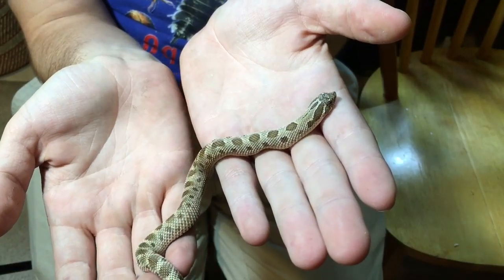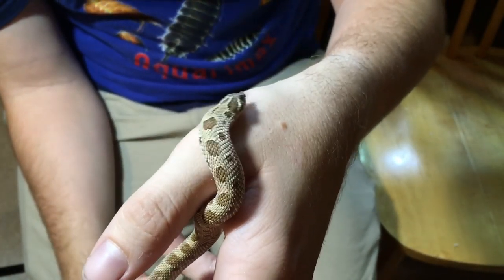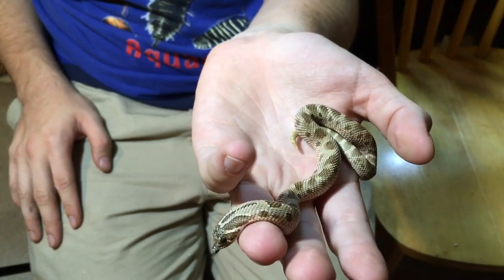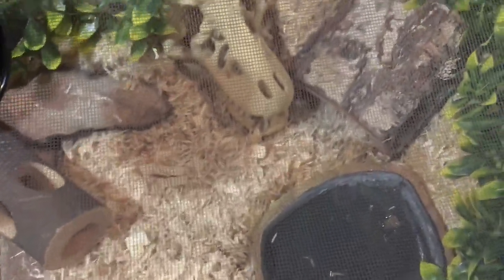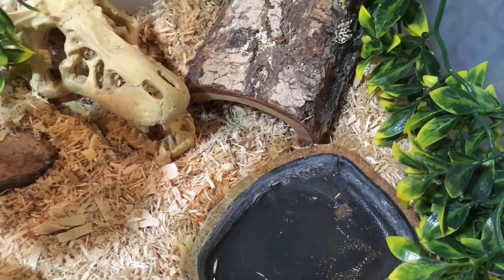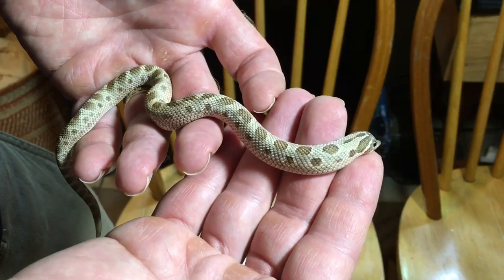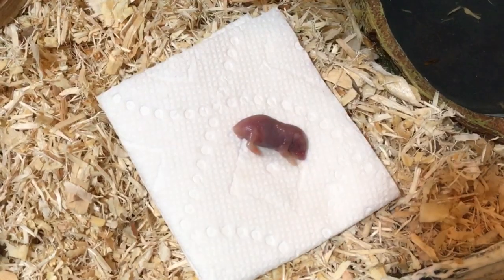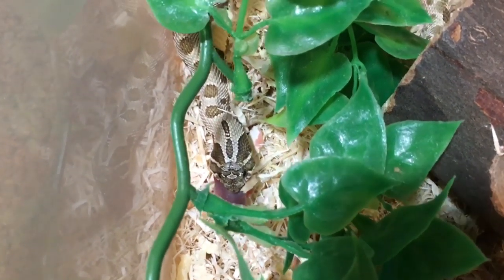Meet a Western Hognose Snake!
Hognose snakes are adorable pets! Thanks to Wes for letting us meet his western hognose snake!
LINKS to hognose snake supplies:
This is an example of a Really Useful Box, like the one Wes used for his hognose snake
This is the Jump Start thermostat, itmworks well to maintain a correct temperature for hognose and other snakes
If you use an aquarium, you’ll want a mesh lid
Don’t use a mesh lid on a hognose snake enclosure without cage clips
Aspen bedding is a great choice of substrate for a hognose snake
Don’t use pine or cedar, they contain toxins that can cause respiratory problems for your snake.
Our snake (and our dart frogs) love their coconut hut hides
Plastic hides are very functional for snakes, if not very attractive
We got our snake a nice ceramic water dish, similar to this 5-inch dish
For FREE 2-Day shipping on qualifying orders, try Amazon Prime